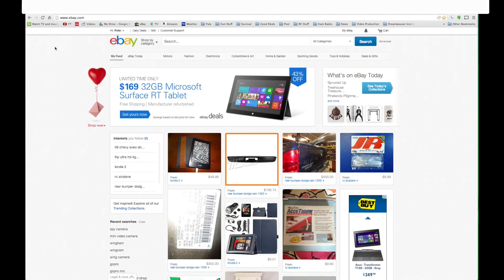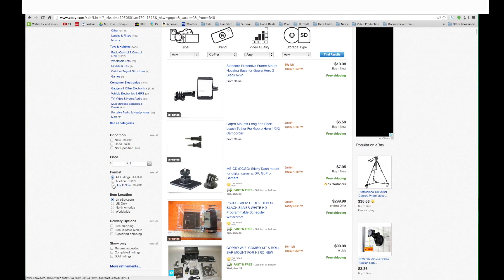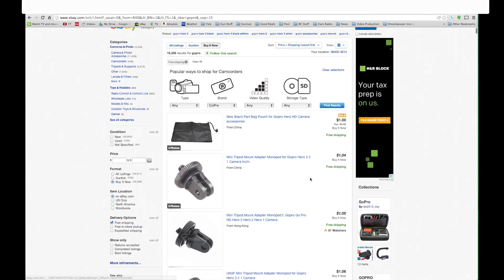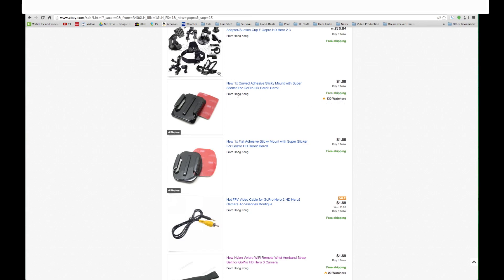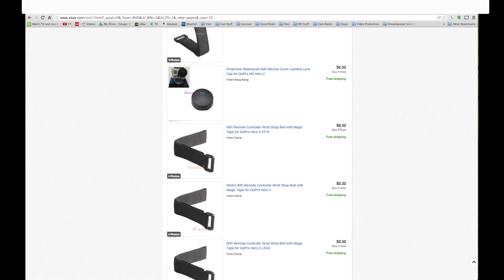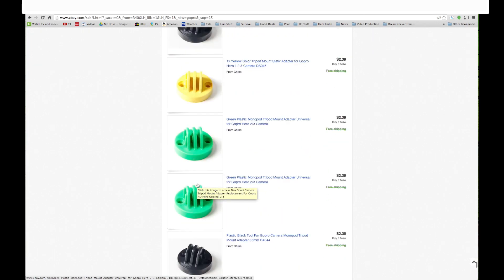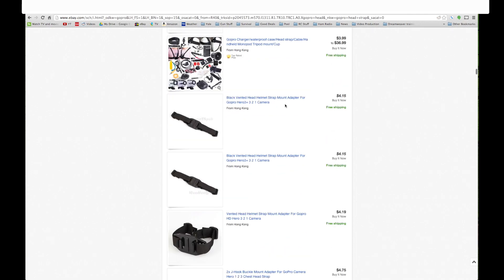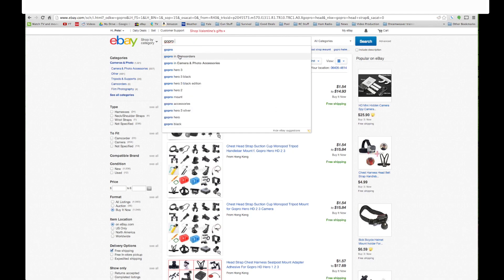Get GOPRO accessories DIRT CHEAP!!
In this video I show you how to get DIRT CHEAP accessories for your GOPRO and other cameras and phones.